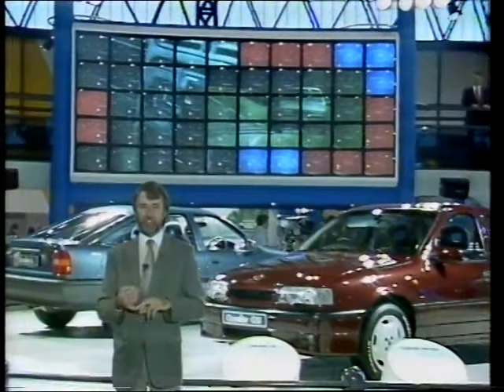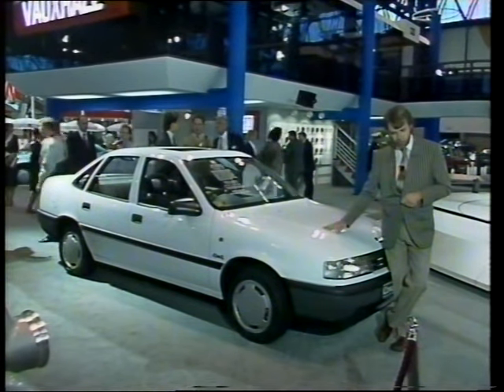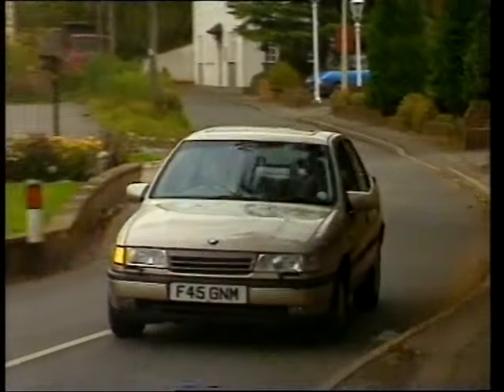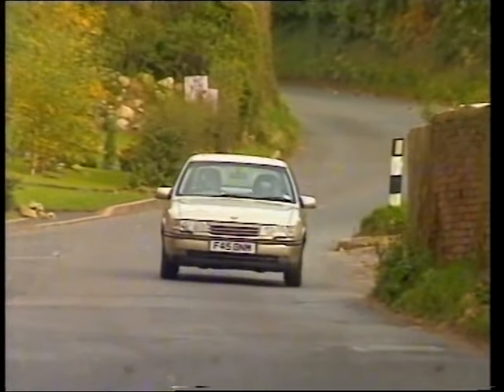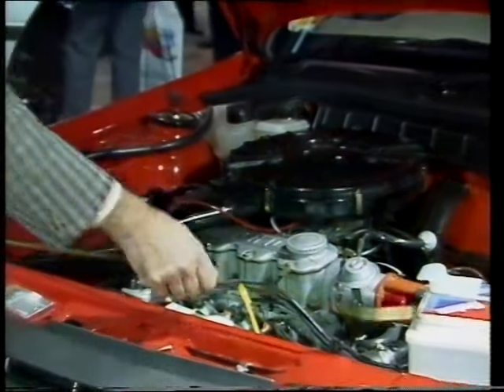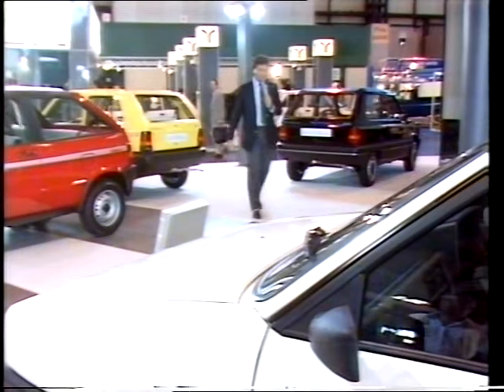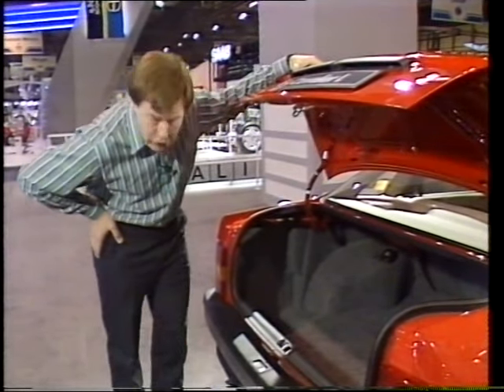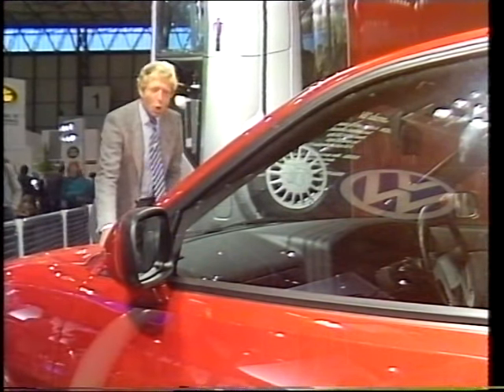Vauxhall Cavalier Mk3 Review Opel Holden Chevrolet Vectra General Motors J-Car 1988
The final generation of the Cavalier, launched in 1988 and produced until 1995.

(Apologies for sound quality during Betamax transfer)

The Vauxhall Cavalier was a large family car sold primarily in the UK by Vauxhall from 1975 to 1995. It was based on a succession of Opel designs throughout its production life, during which it was built in three incarnations. The first generation of Cavalier, launched in 1975 and produced until 1981, was based on the existing Opel Ascona with a few minor visual differences.

The second generation of Cavalier, launched in 1981 and produced until 1988, was launched simultaneously with the identical new generation of Opel Ascona, which was sold across the world in various guises on the General Motors "J-car". The third and final generation of Cavalier, launched in 1988 and produced until 1995, was based on the first generation of Opel Vectra with the same production span.

Janet Ellis, Tom Boswell and Chris Coffey.

British International Motor Show  22 – 30 October 1988 held at NEC, Birmingham.